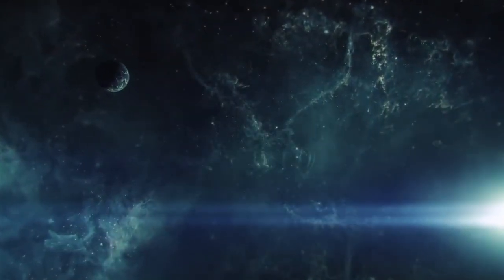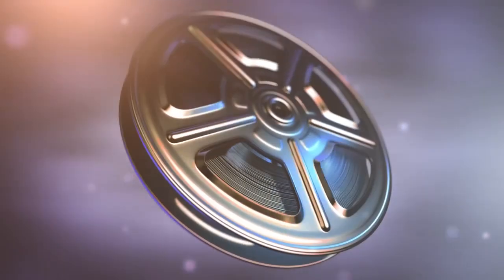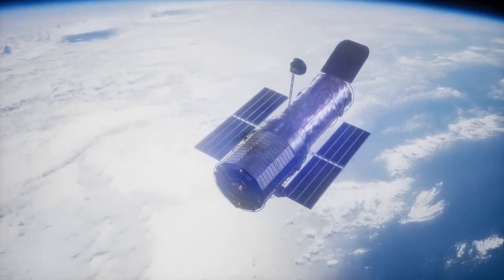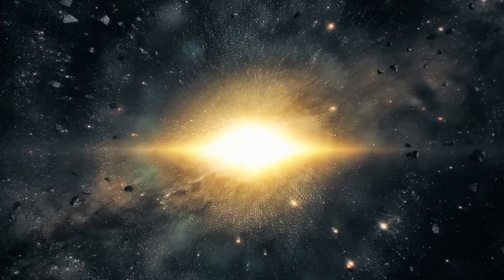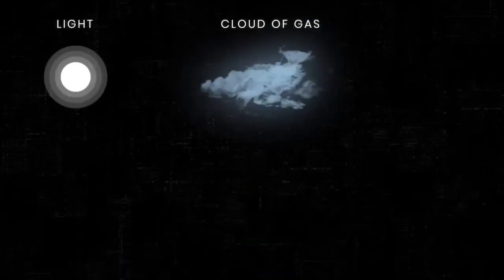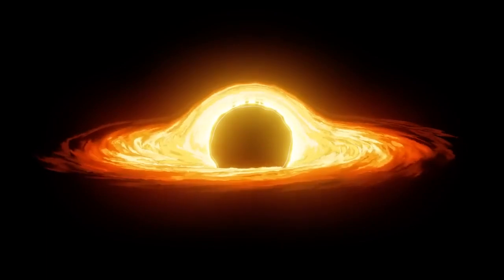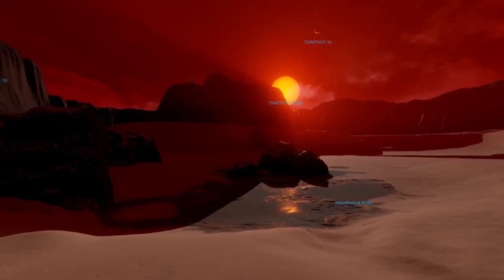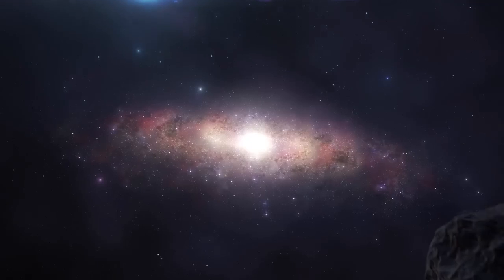What's Space Look Like?